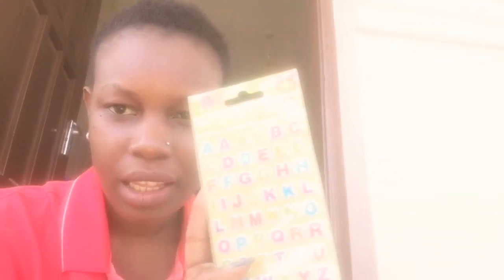💥Bottle spray painting decor💥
💥Hey my people.. So today i tried a new thing... Spray painting.. If u think i nailed it give it a thumbs up.. I finally realise u need to have a bottle that is clear and has no sticky papers for it to appear clean and smooth...so please dont judge me.. Enjoy the video.. And dont forget to💥 like 💥subscribe💥 and share💥 this video... You can also try this.. Yes you can💥